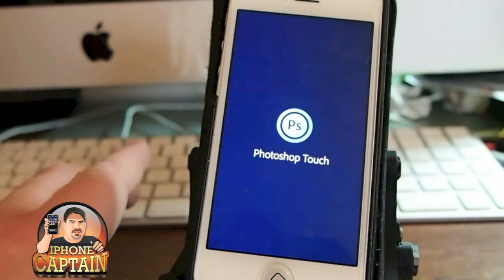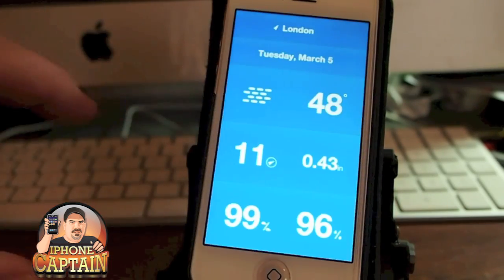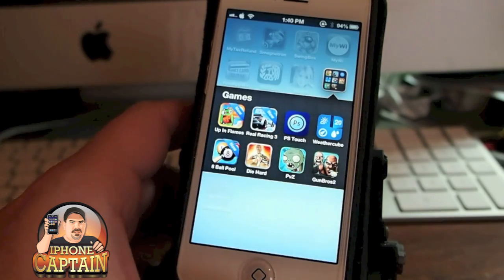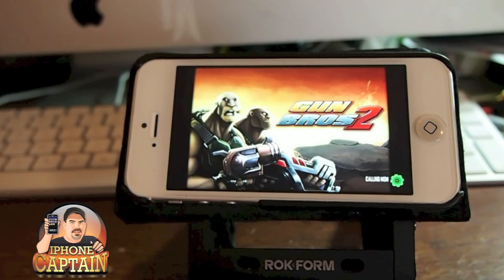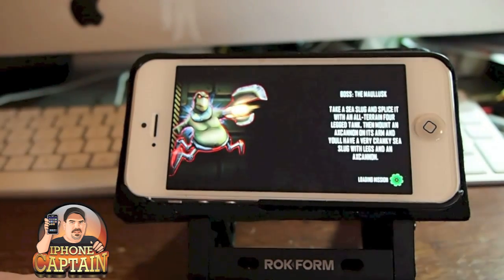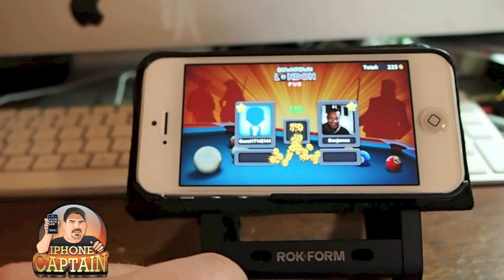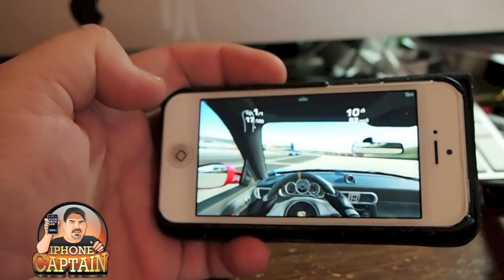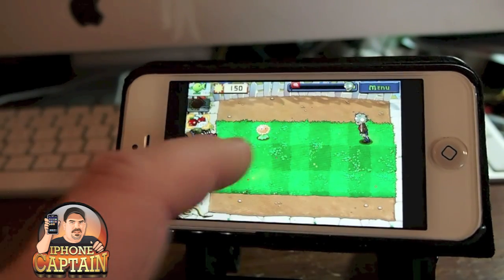Top iOS iPhone 5 Apps Games March 2013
Top iPhone 5 Apps Games March 2013

About iPhonecaptain